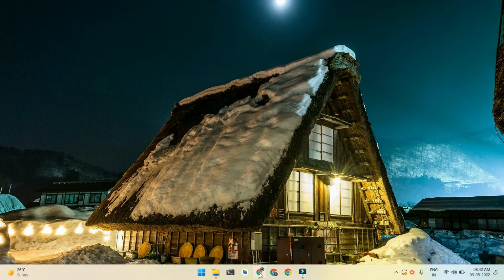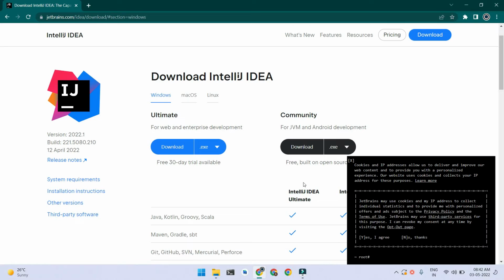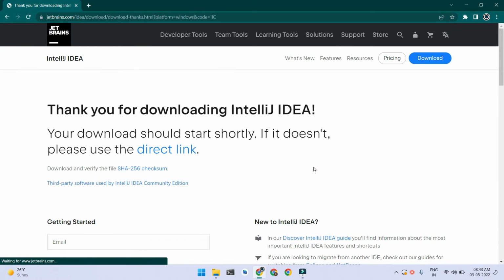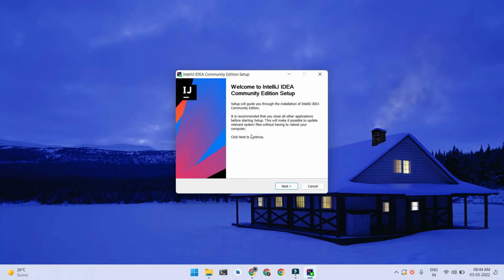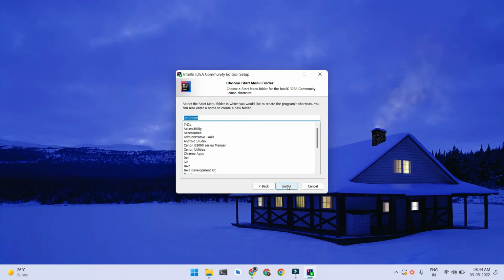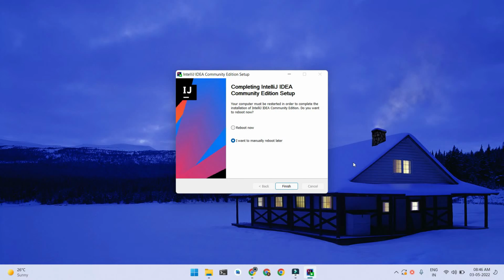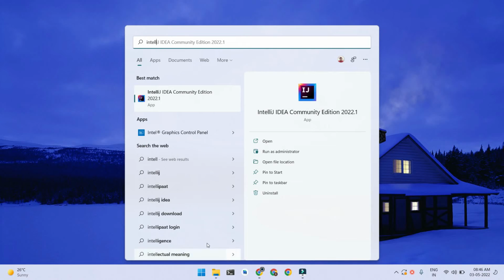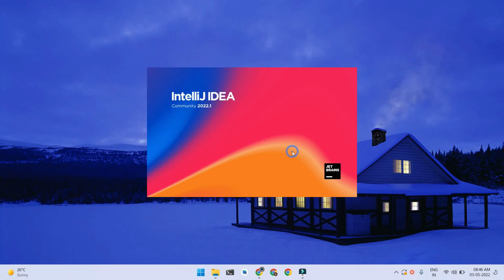Installation Series | Install Intellij IDEA CE on Windows | BS Tech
Hello everyone, in this video I’ll walk you through on how to install Intellij IDEA Community Edition on Windows.

0:00 Intro
0:10 Welcome
0:35 Download Intellij IDEA CE
1:20 Install Intellij IDEA CE
2:07 Walkthrough
2:52 Thank you

TAGS
install intellij idea on windows intellij idea community edition intellij idea ce install intellij idea install intellij idea ce